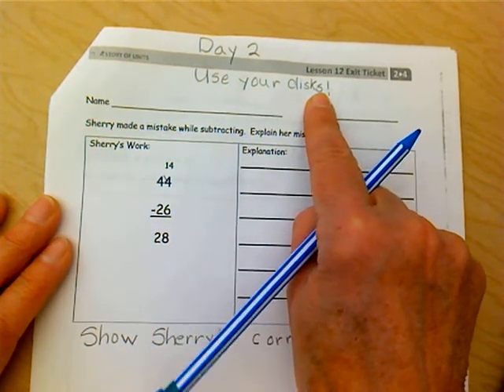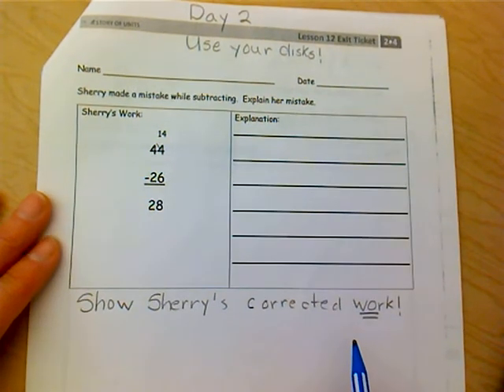Module 4 lesson 12 DAY 2 Eurkea Math